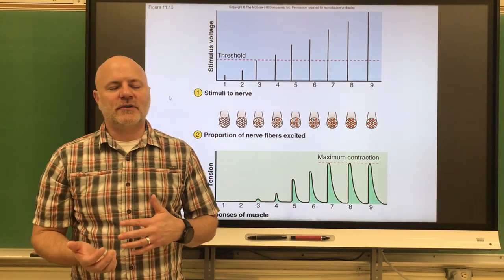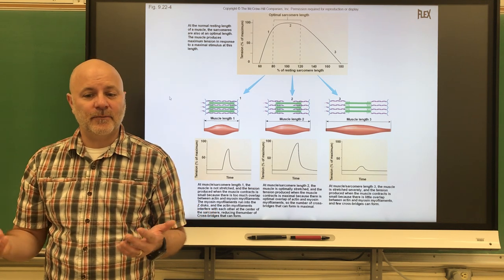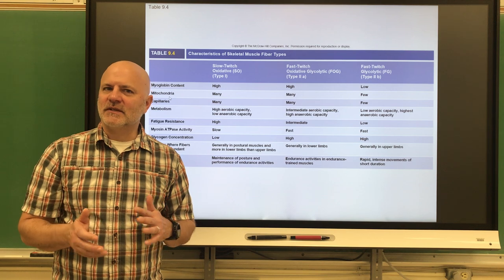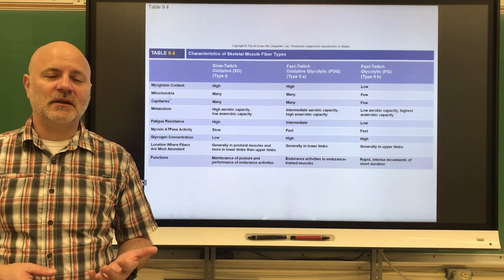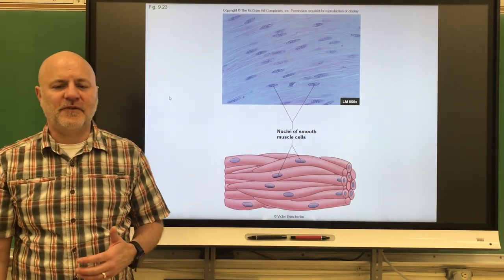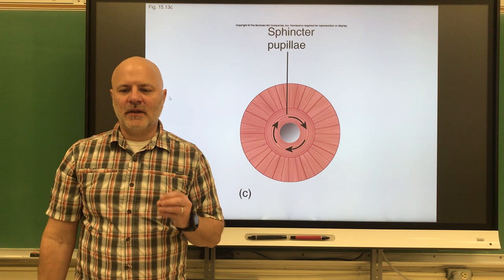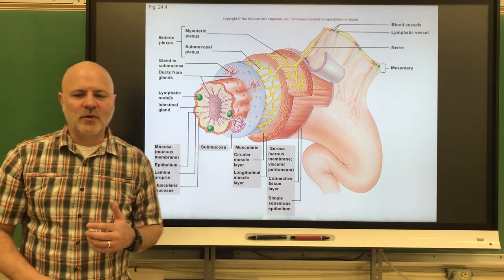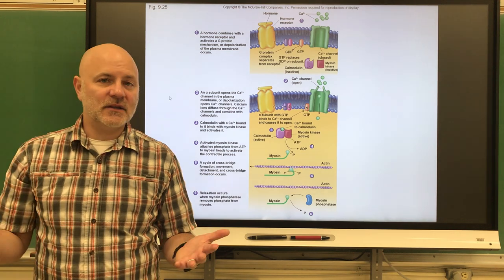157 Ch 9 part 4